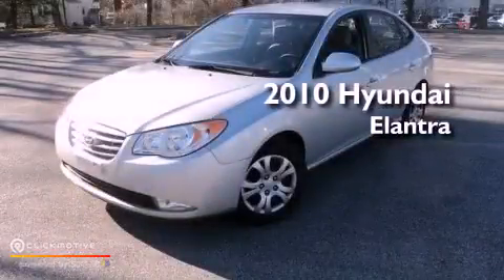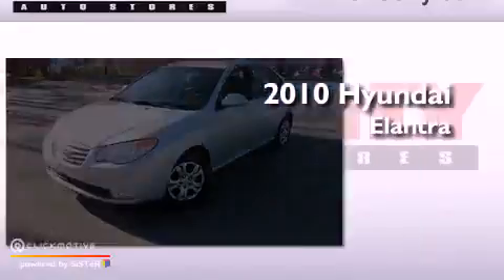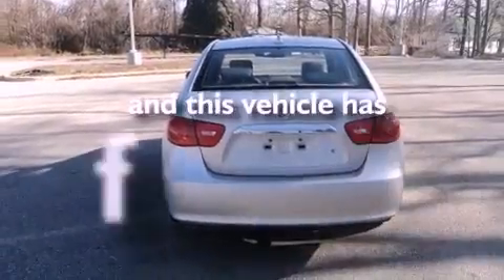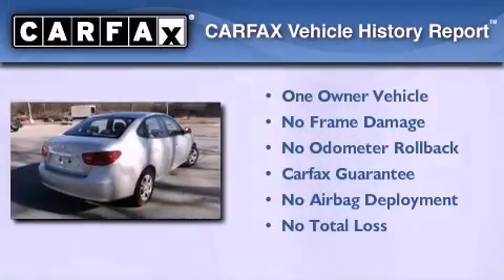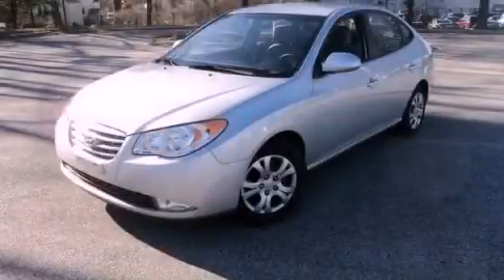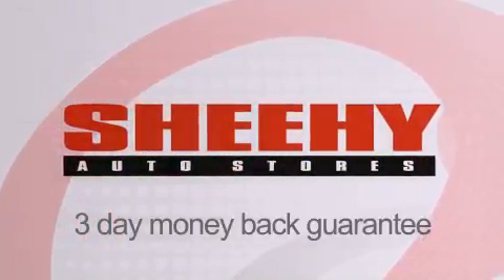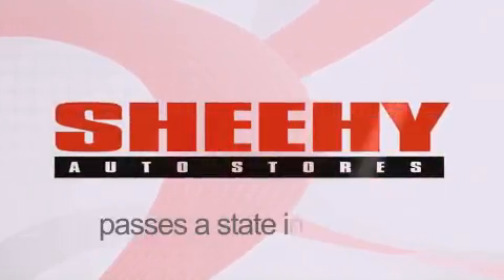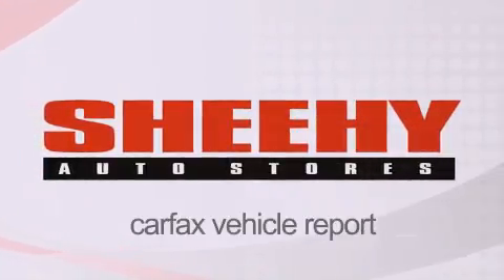Preowned 2010 Hyundai Elantra Waldorf MD 20601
Year : 2010
 Make : Hyundai
 Model : Elantra
 Engine : Gas I4 2.0L/121
 Trans . : Automatic
 Exterior : Quicksilver Metallic
 Miles : 32,018

 Stock : V6037A